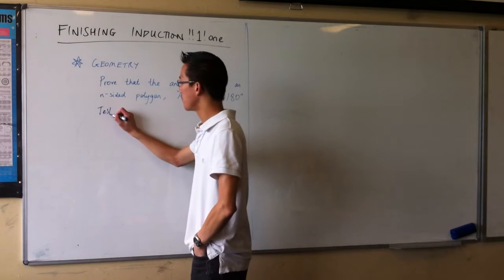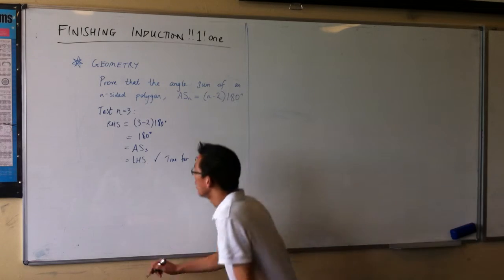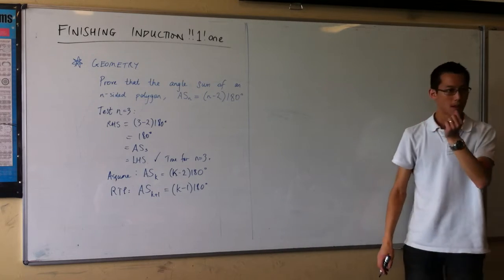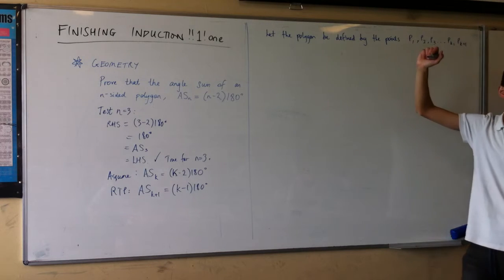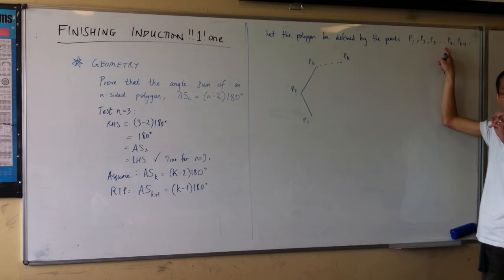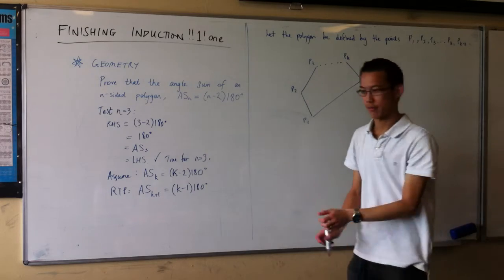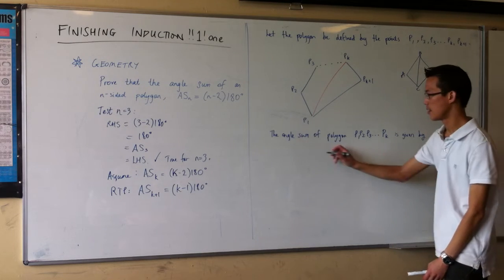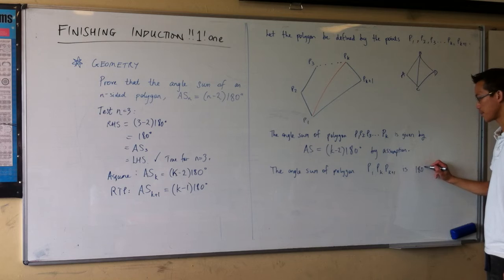Induction: Geometry Proof (Angle Sum of a Polygon)